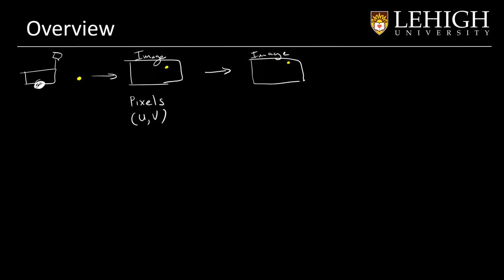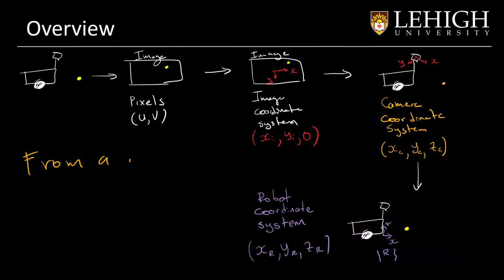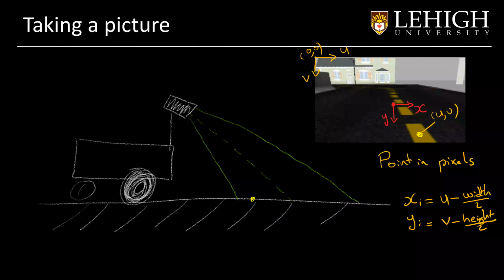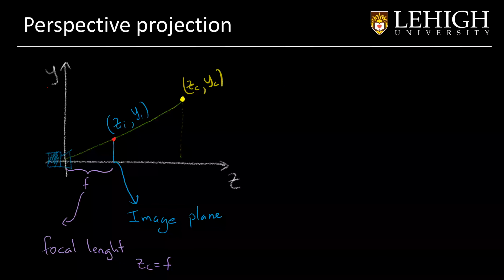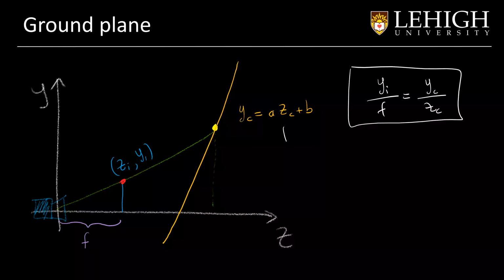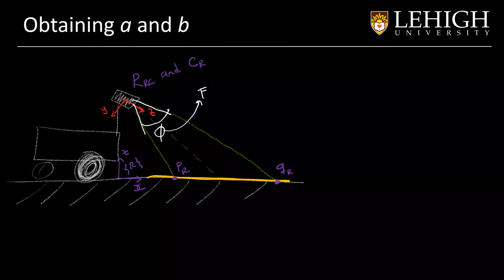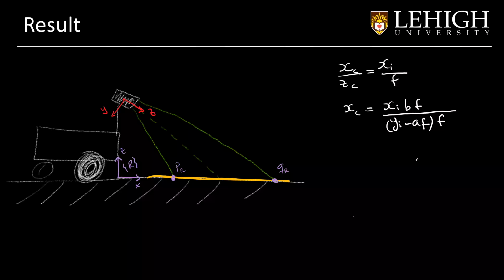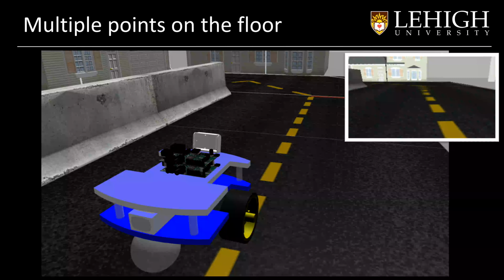Mobile Robotics - A1: Perception for a street robot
This video is part of the course CSE360-460 Introduction to Mobile Robotics at Lehigh University.